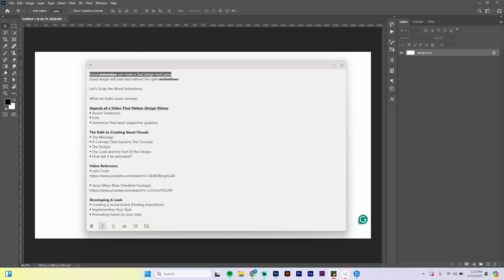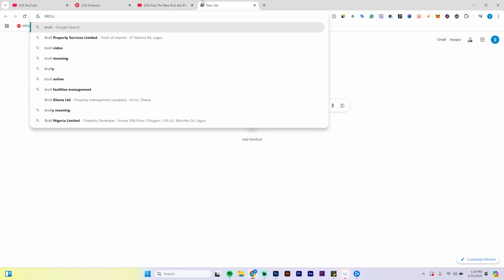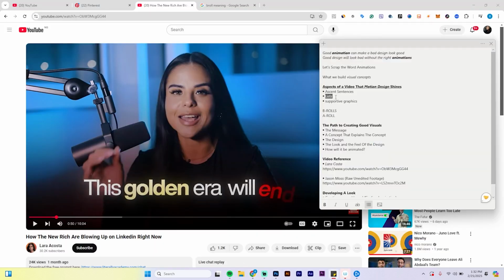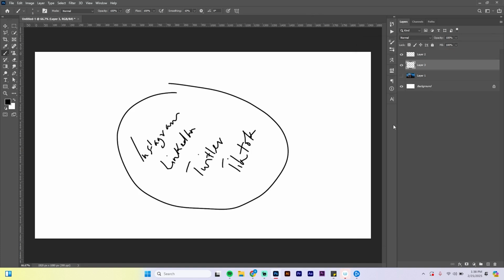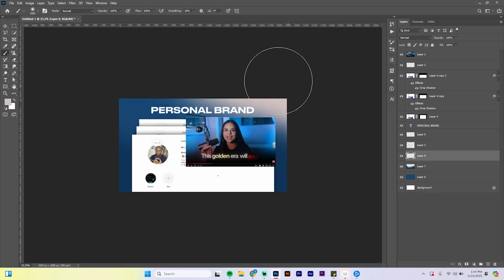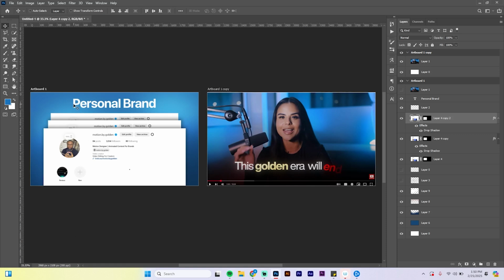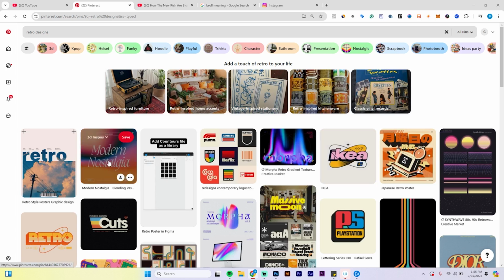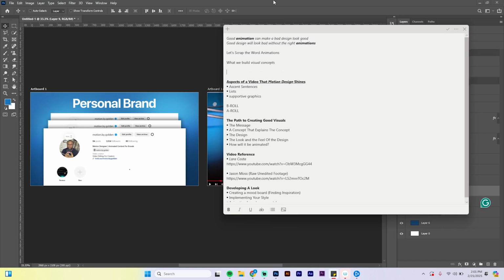Day 5 - Animate Like An Editor - Motion Design For Editors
X - motionbygolden